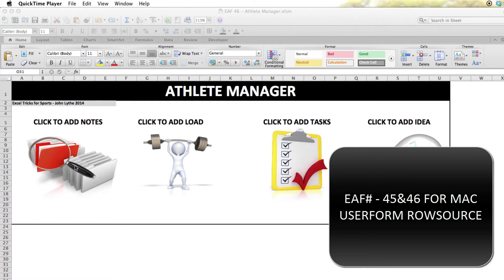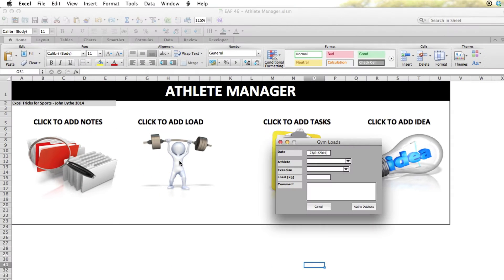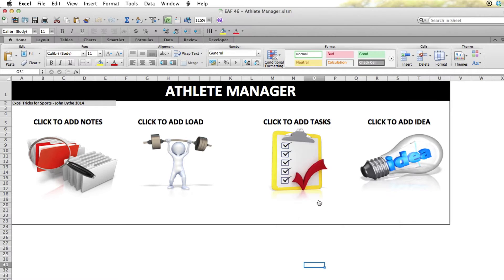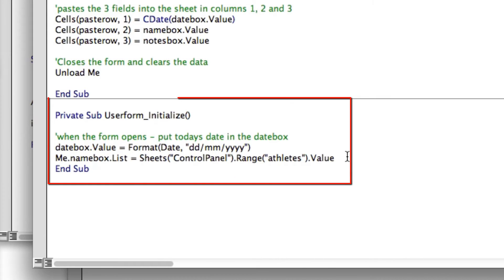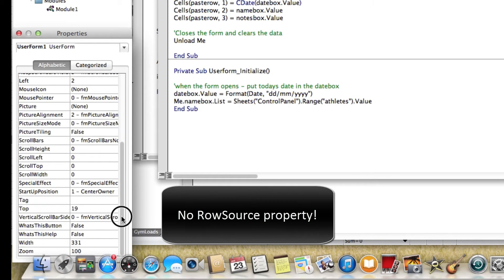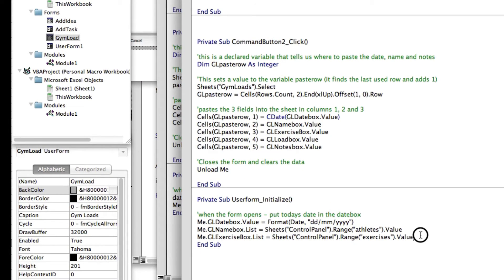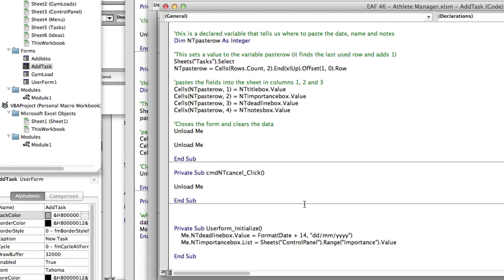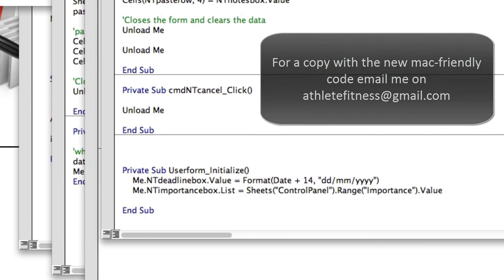EAF 45 & 46 Update - Mac Userforms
Use this quick and easy Excel tricks to make a cool looking database of all your athlete notes and data
EXCEL, VBA, USERFORM
An update to videos 45 and 46 where a userform allowed for slick data entry.  Unfortunately some of the VBA code did not run on Excel for Mac 2011.  This little update shows how you can make it work.

See my channel for Excel Tips for Fitness Trainers, Sports Analysts and Sport Scientists